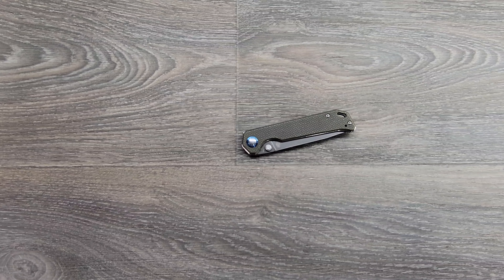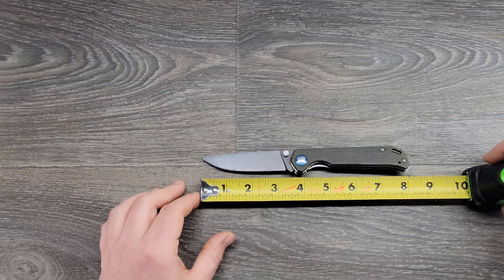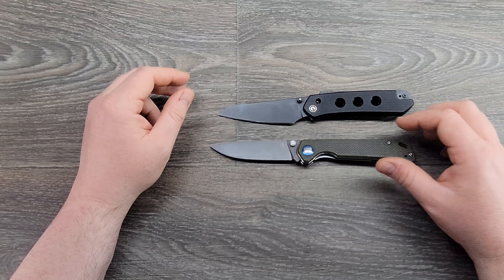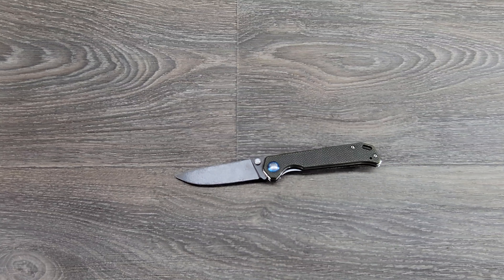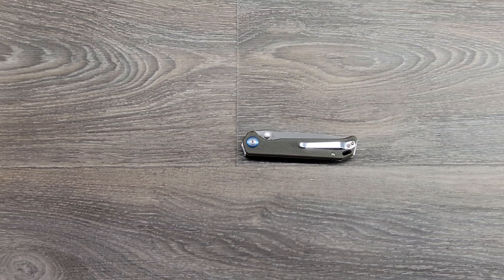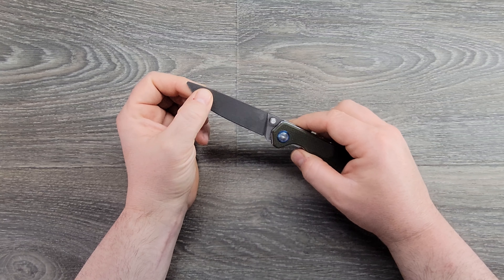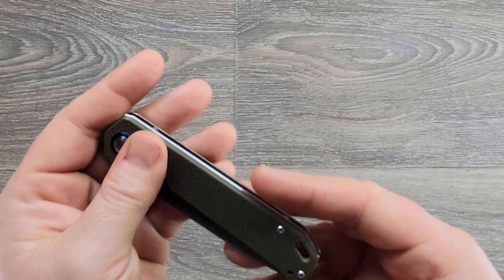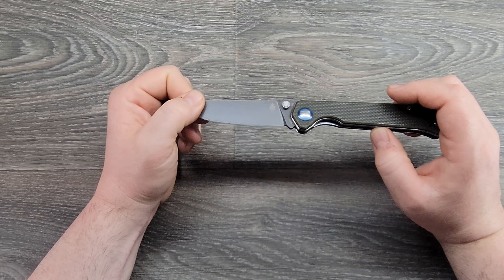Kizer Begleiter folding knife - Full Review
This is a review of the Kizer Begleiter folding knife.